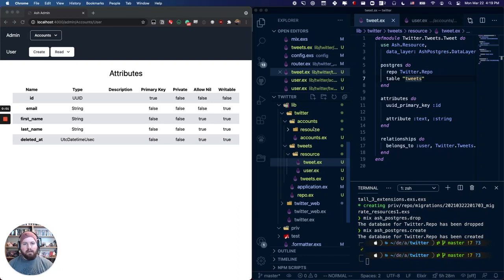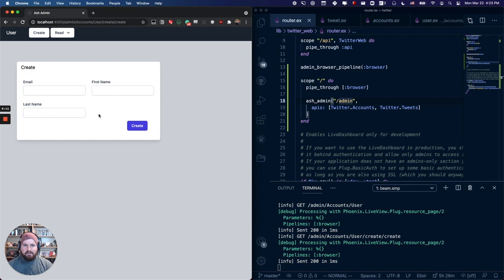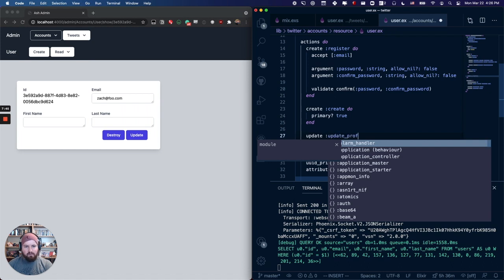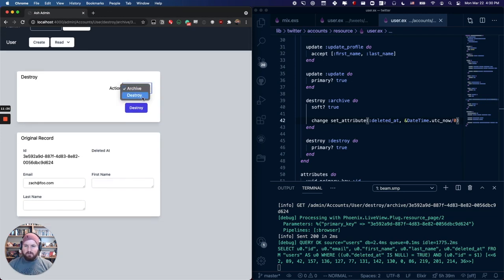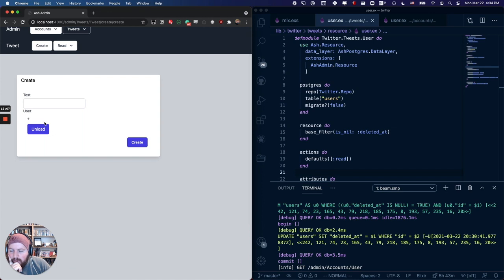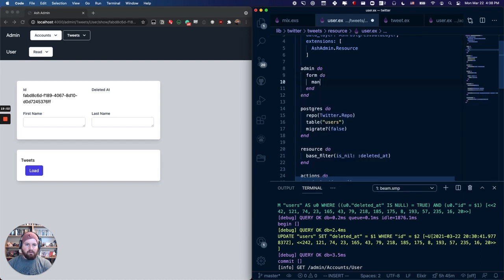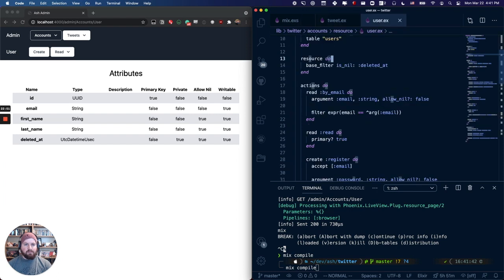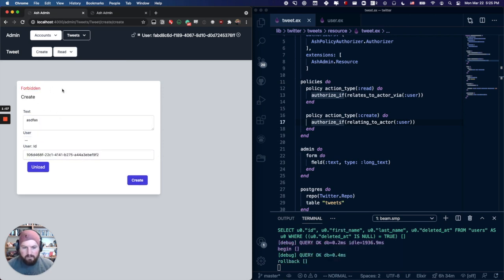Ash Admin Demo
A demo for the newly released (beta) Ash Admin UI.